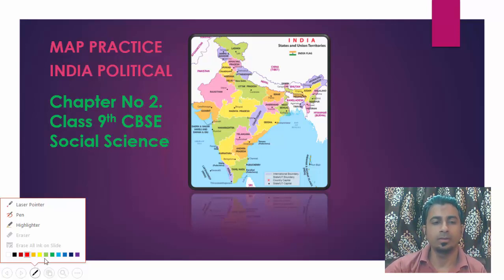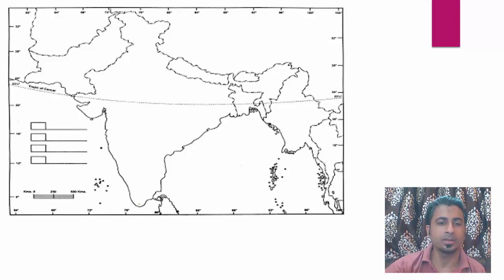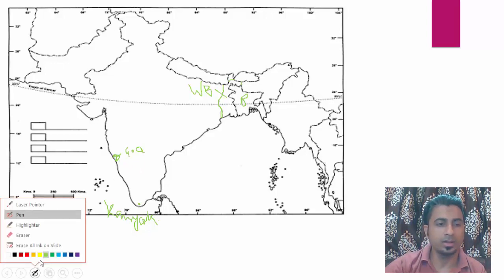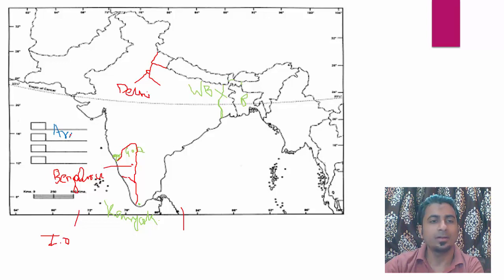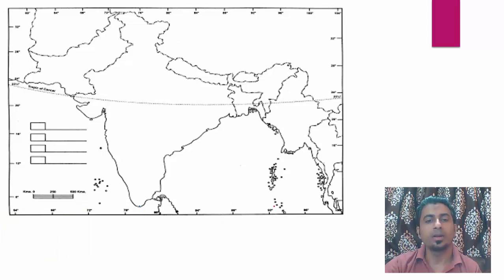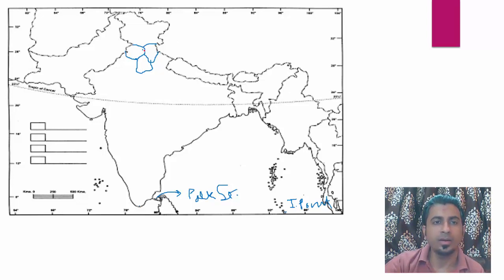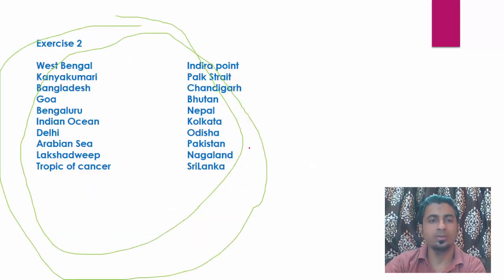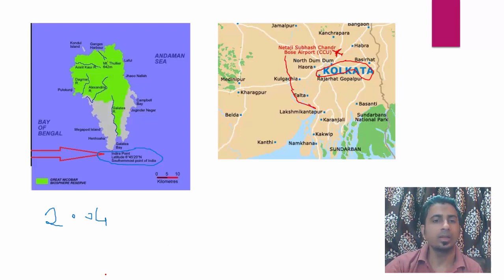Map Practice for Class 9th | Chapter 2 | CBSE | NCERT | SSC exams | geography maps